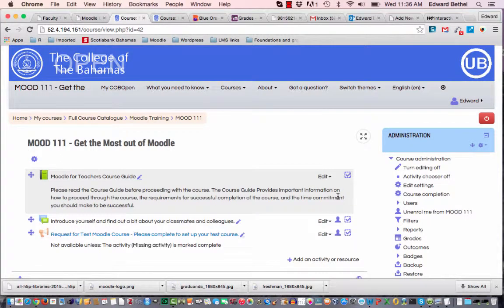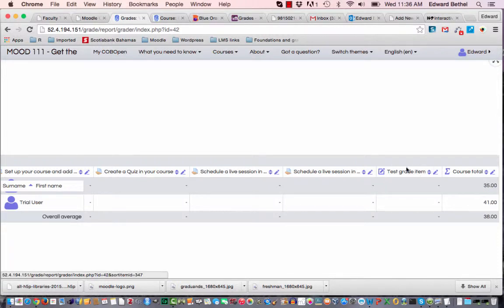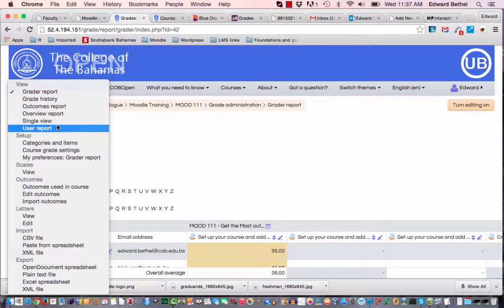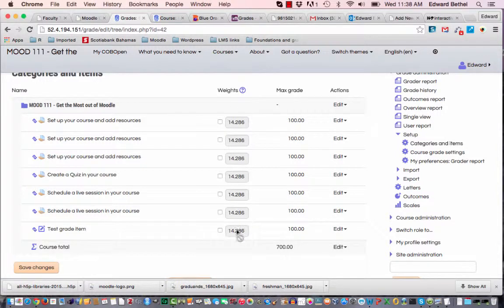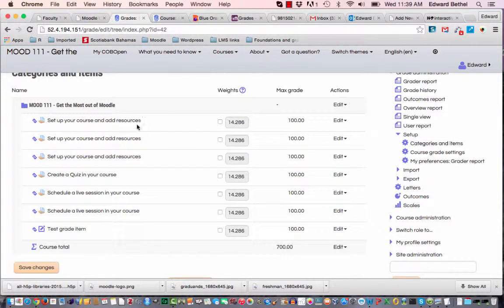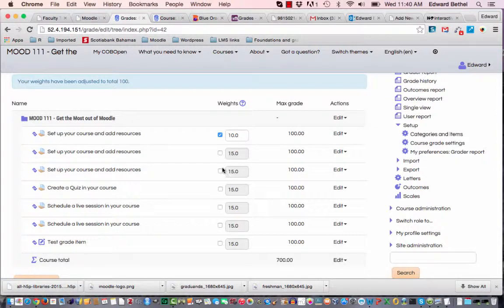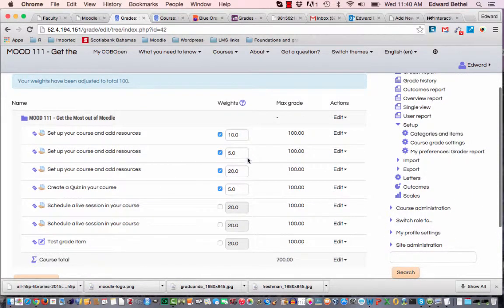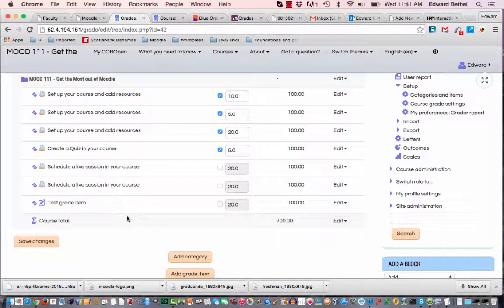Using weights with the Moodle Gradebook